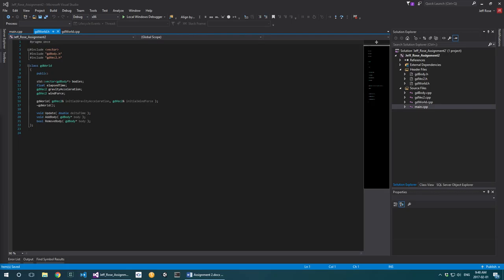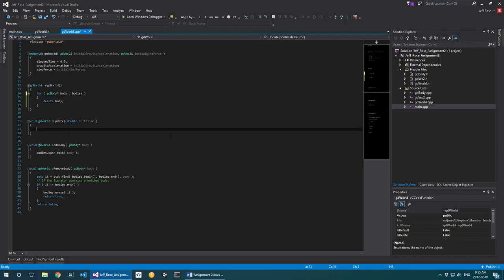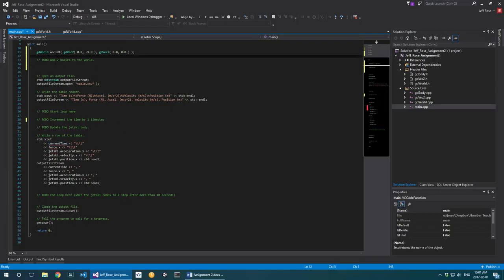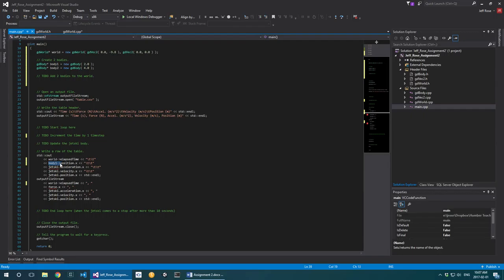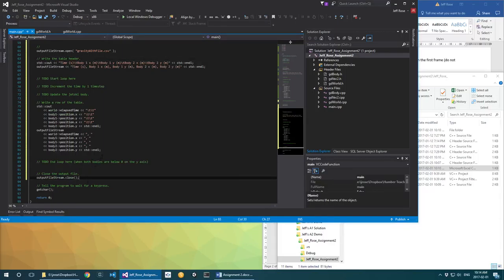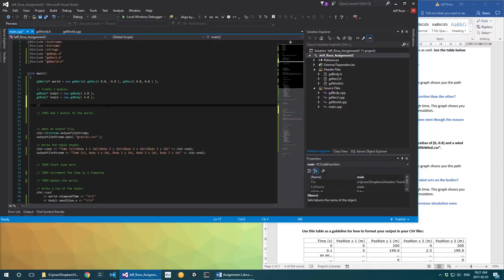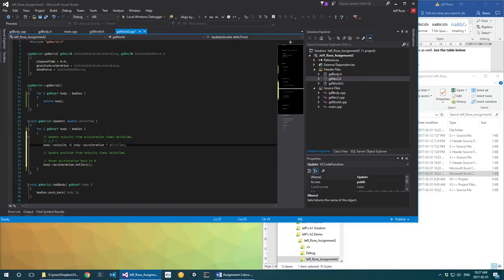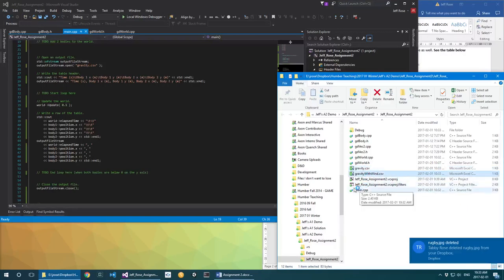GAME151 Live Coding #4 (Humber Game Programming)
Jeff continues on with Assignment 2, discussing how destructors work and talking through updating Assignment 1's main.cpp to approach a new problem. Lastly, there's a quick discussion about setting up your World's Update() function.